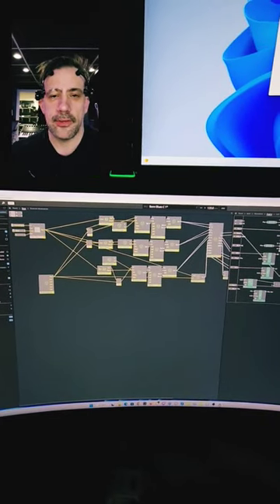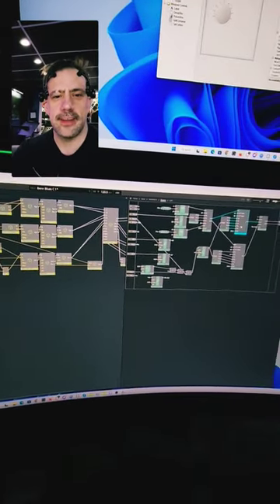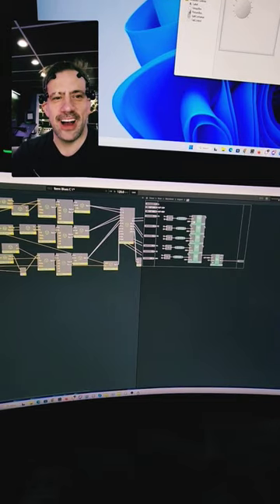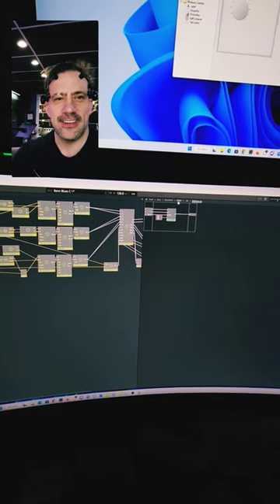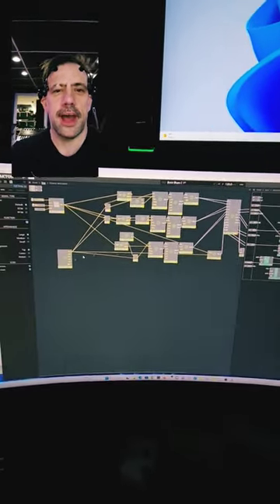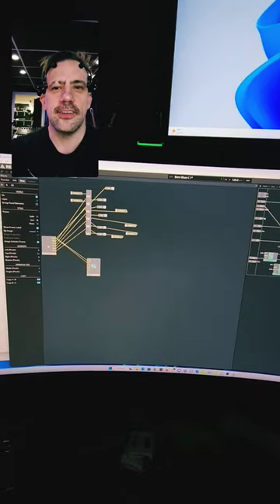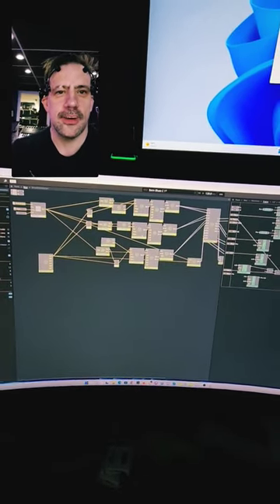Check out my emotional attenuators